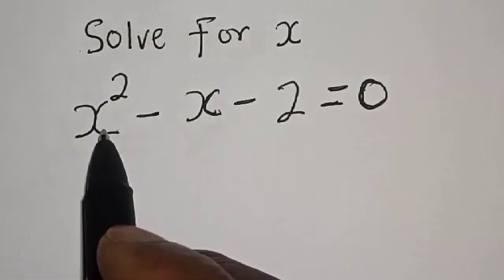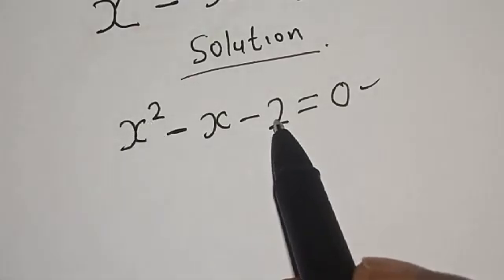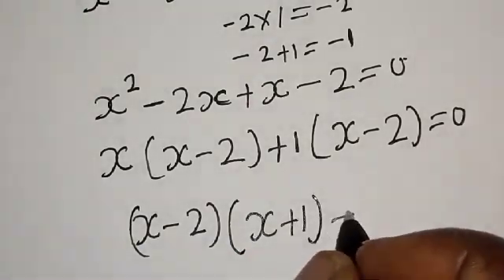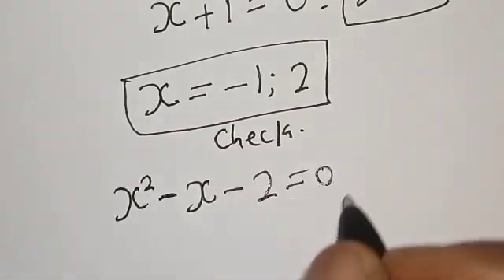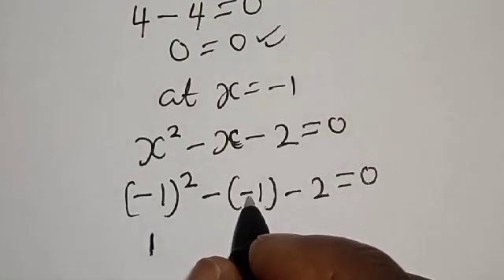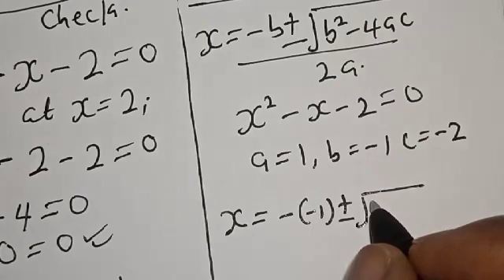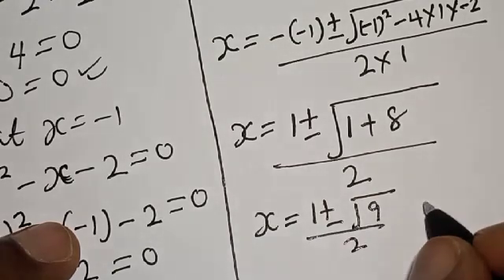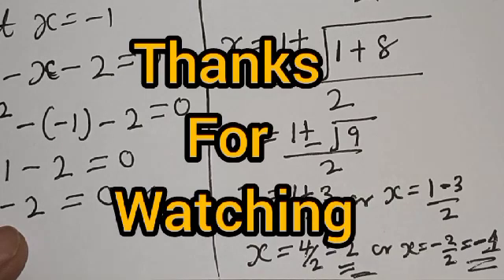A Nice Equation x^2-x-2=0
In This video, you will learn how to solve A Nice Equation x^2-x-2=0 quickly. This is best method.